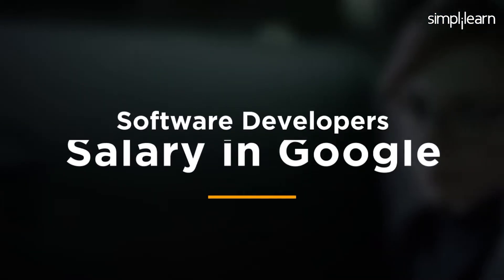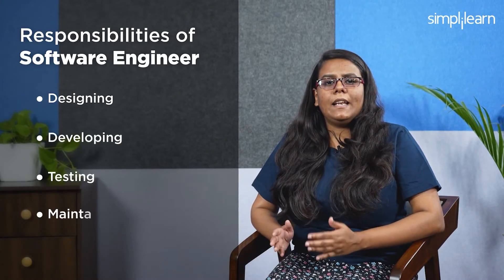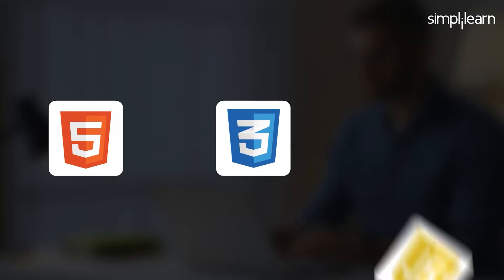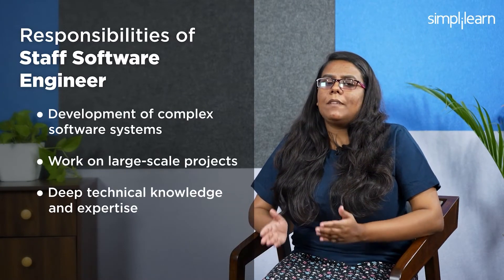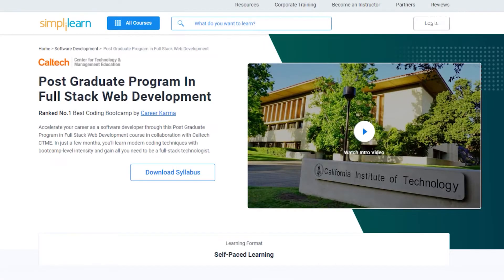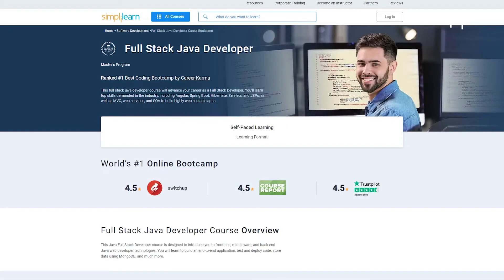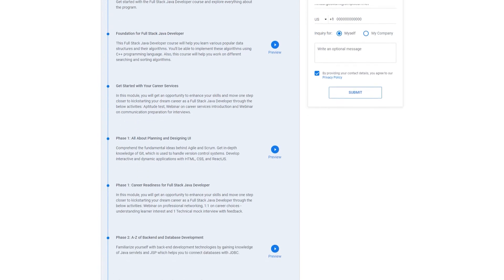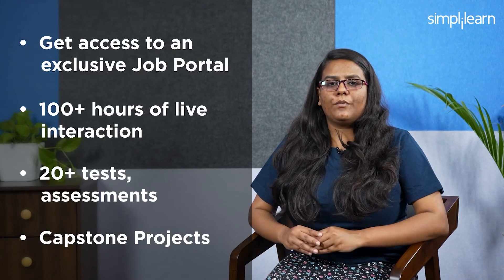😱 Google Software Developer Salary Revealed🤑 | Software Developer Salary In Google | Simplilearn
In this video on Google Software Developer Salary Revealed', we will cover the Software Developer salary at Google based on their skills, expertise, and experience. This video will give you an idea of what Google has to offer to Software Developers depending on roles and responsibilities. This video, Google Developer Salary Revealed, will help you gain perspective on which course can help you get high paying job at Google.
00:00 Software Developer Salary in Google
00:55 Salary of Software Engineer
02:10 Salary of Senior Software Engineer
02:53 Staff Software Engineer
03:42 Software Developer Manager
04:34 Full Stack Web Development
05:15 Full Stack Java Developer

Google is known for providing competitive salaries to its employees, and software developers are no exception. The salaries of software developers in Google vary depending on their skills, roles, responsibilities, and experience. Here are some Software Developer roles and their salaries:
Software Engineer:
- $134,000 per year in the USA
- INR 14,00,000 per year in India

Senior Software Engineer:
- $182,000 per year in the USA
- INR 20,00,000 per year in India

Staff Software Engineer:
- $246,000 per year in the USA
- INR 30,00,000 per year in India

Software Development Manager:
- $203,000 per year in the USA
- INR 35,00,000 per year in India

✅ Skills Covered
- Agile
- Git
- SQL
- Core Java
- Spring
- Spring Boot
- HTML and CSS
- AWS
- Docker
- Jenkins
- JavaScript
- ReactJS
- Cucumber
- Maven JSP
- JDBC
- MongoDB
- JUnit